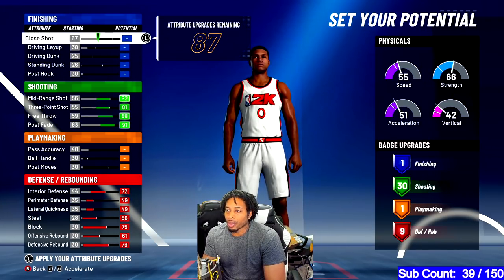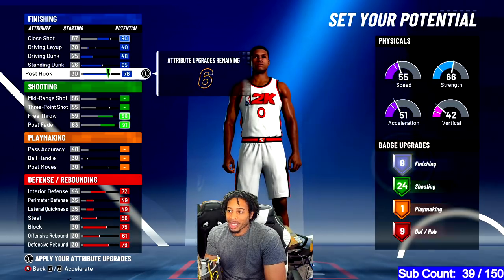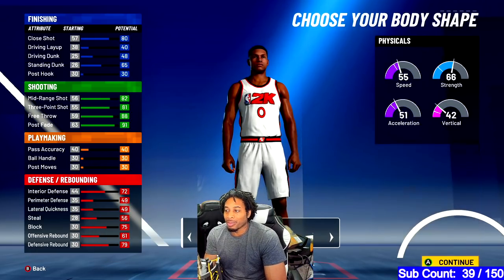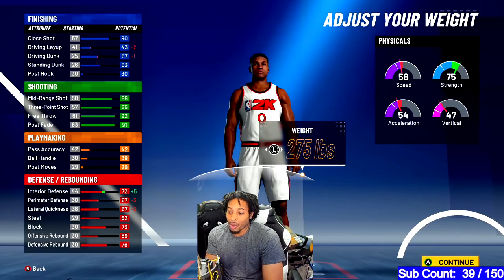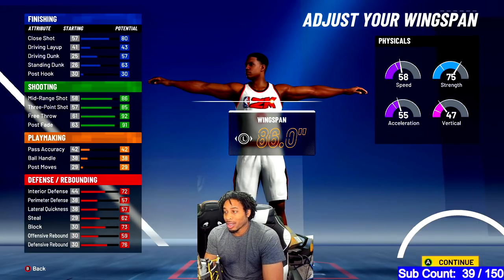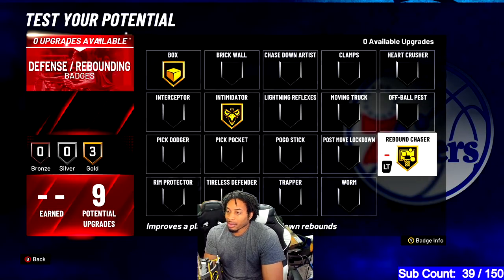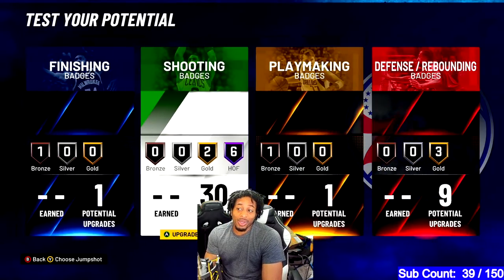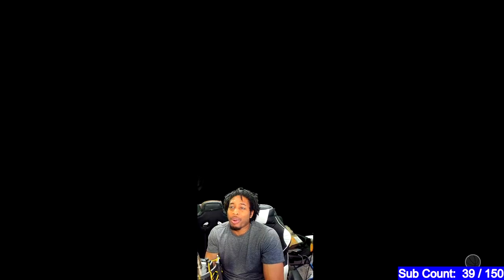NBA 2K21 BEST STRETCH BIG DEMIGOD BUILD AND BADGES FOR COMP AND ALL MODES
In this video I'm showing you the best shooting glass-lock build in the game for all mode.